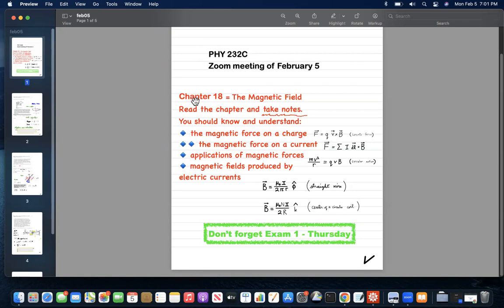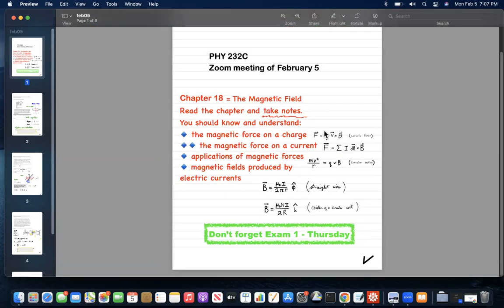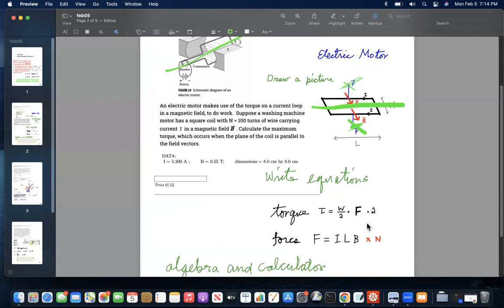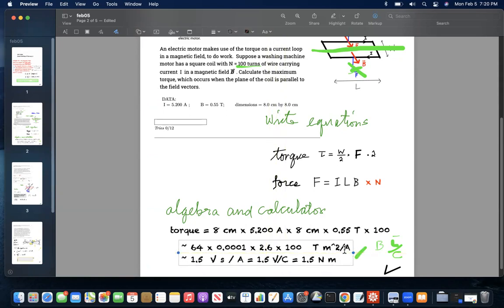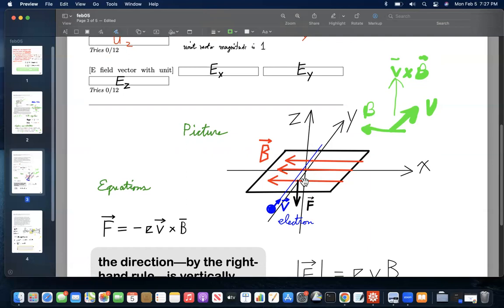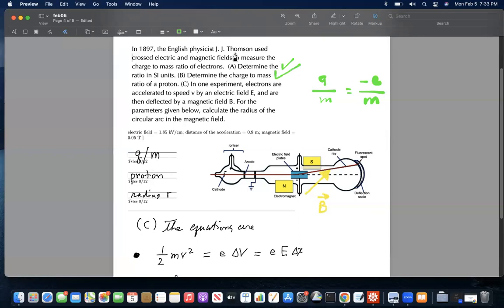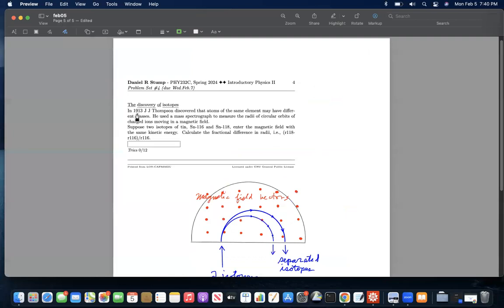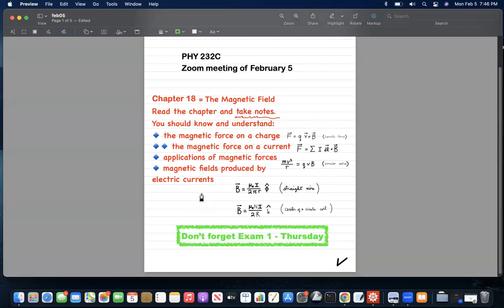PHY 232C Zoom meeting of February 5 (chapter 18)